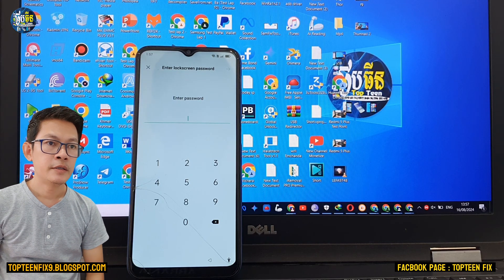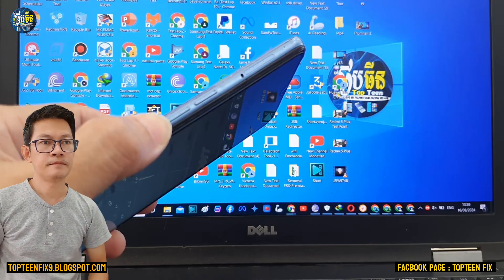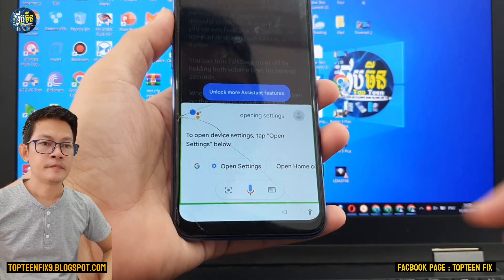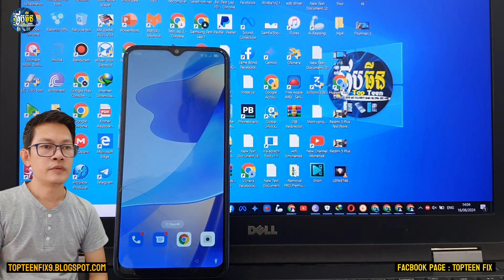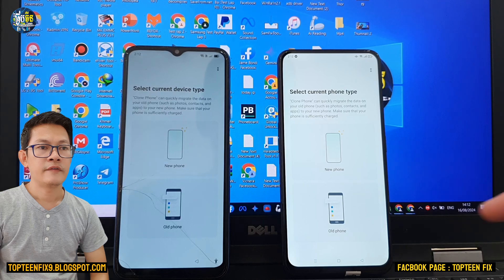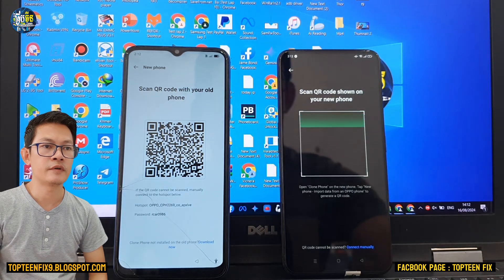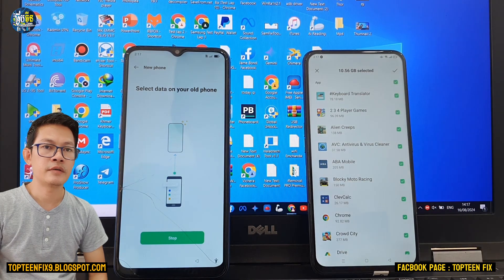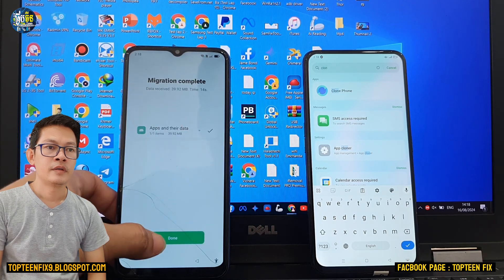Oppo A16 frp without pc 2024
For more about TopTeenFix :
Blogger: